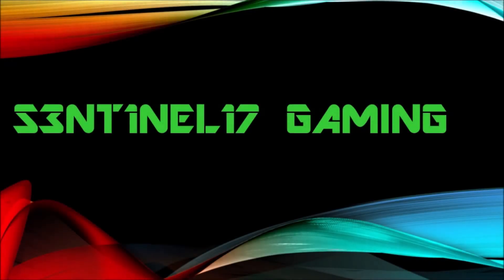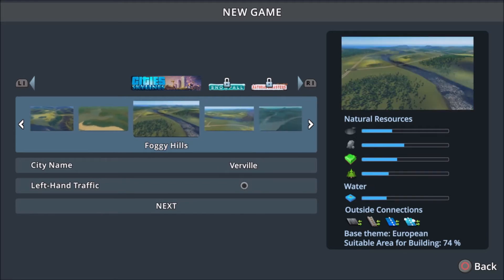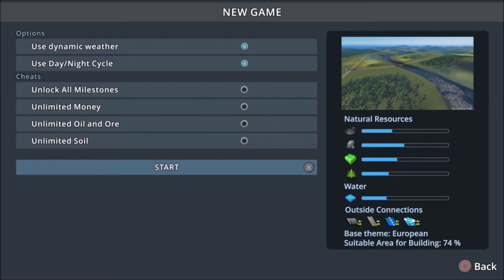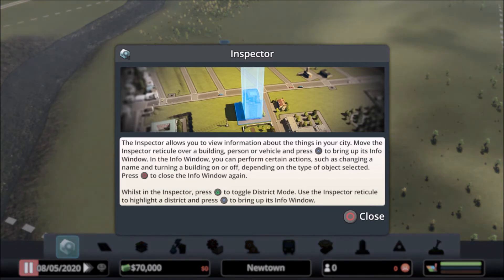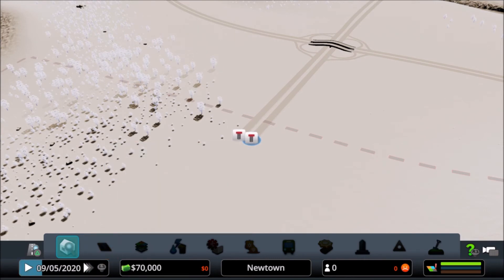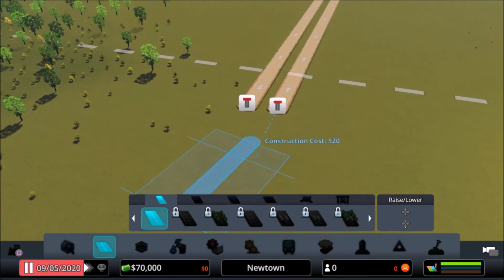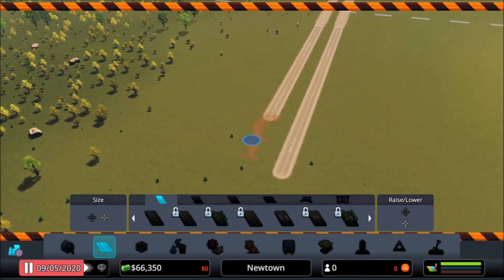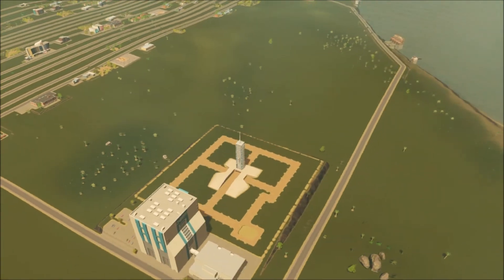Cities: Skylines - The Best City-Building Sim In Years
One of the titles for PS Plus for May 2020 is City: Skylines. While it's not an action-packed game like a lot of other PS Plus offerings have been, it is a stellar sim that should not be overlooked.